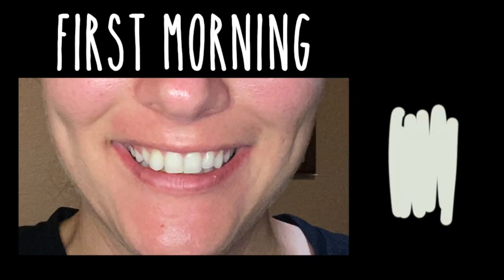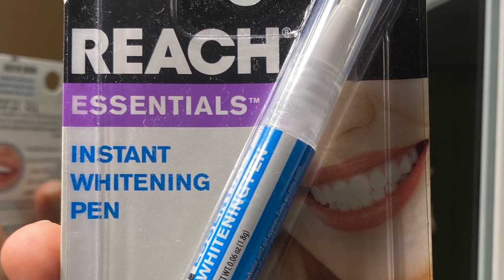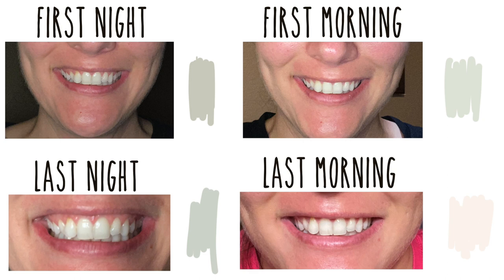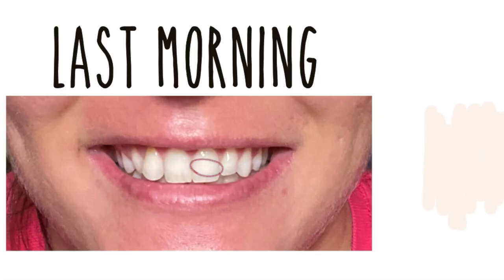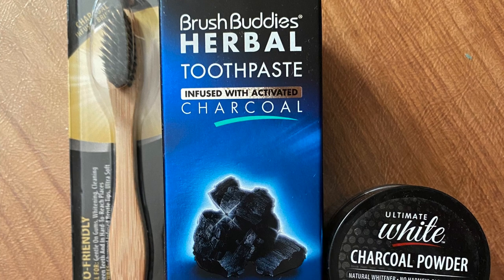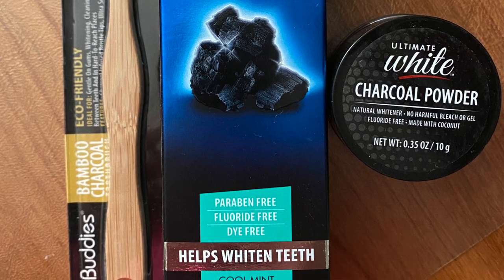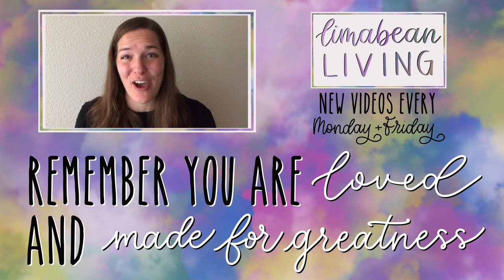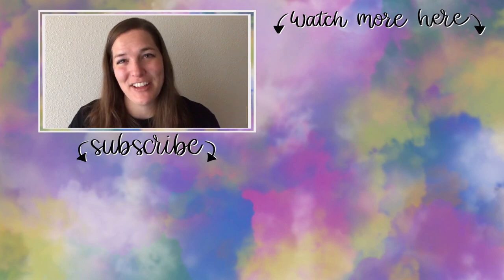Dollar Tree Teeth Whitening Update | DID IT WORK?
Here is the update video to my non-food TikTok "try". Make sure to check out the original video if you are seeing this one first!

About Us:

Our channel, Limabean Living, covers:
-SAHM Life
-Cooking & Baking
-Encouraging mathematical development in children
-Cleaning
-Car Maintenance
-Smart Home Devices
-DIYs
-Frugal Living

About Juan:
I use to serve as a helicopter crew chief for the U.S. Army. I have prior experience as a car mechanic and am a Mustang fanatic and am now starting a career with Tesla. I love anything carbonated - especially energy drinks. I am also obsessed with technology and love utilizing smart devices wherever possible.